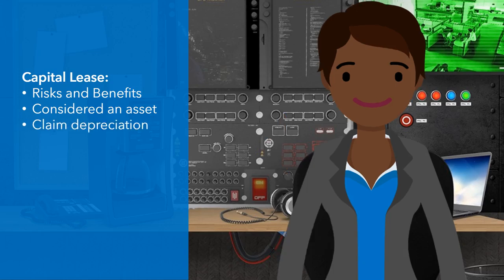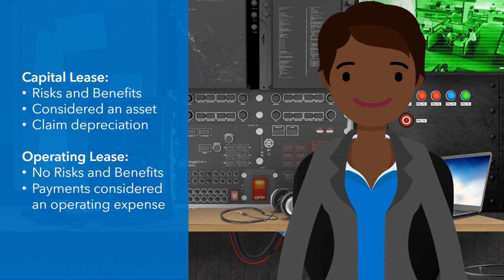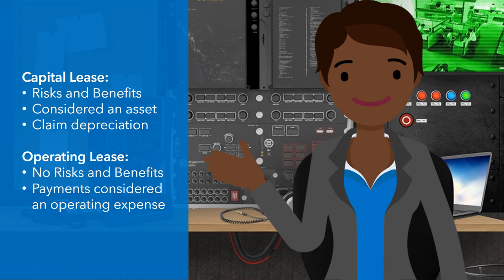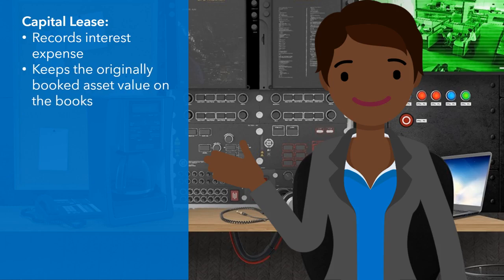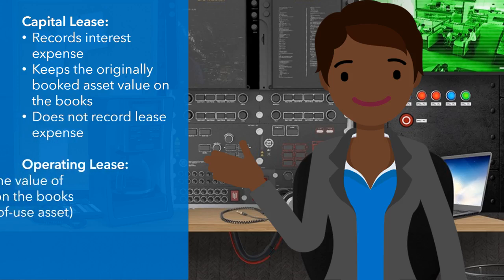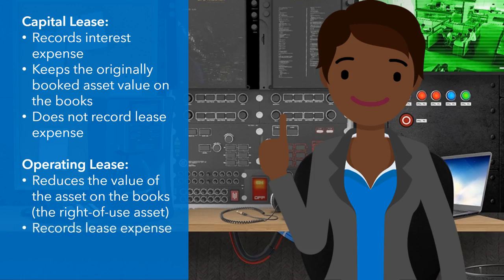55-Difference Between a Finance and Operating Lease